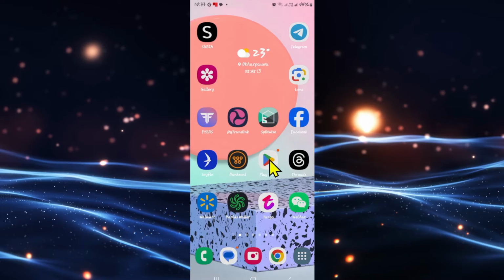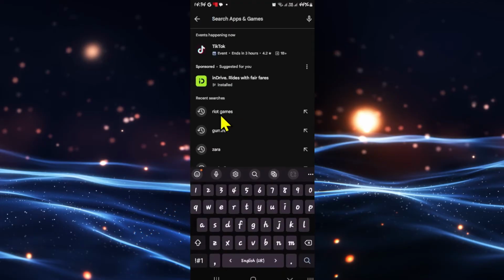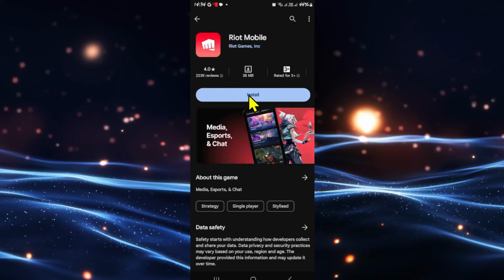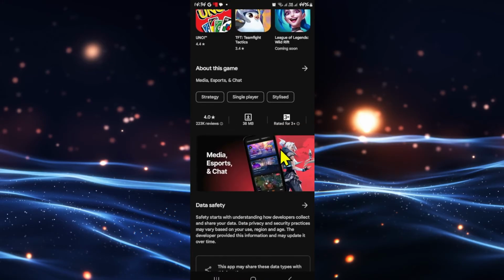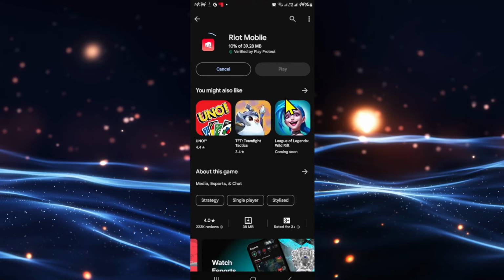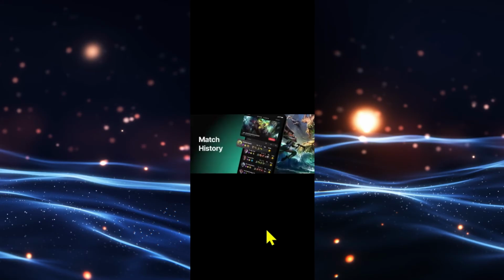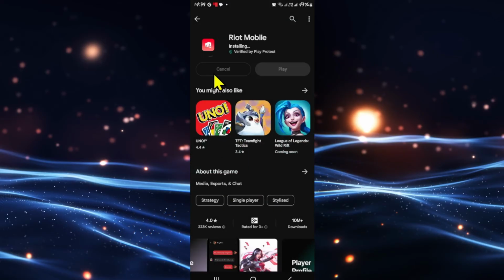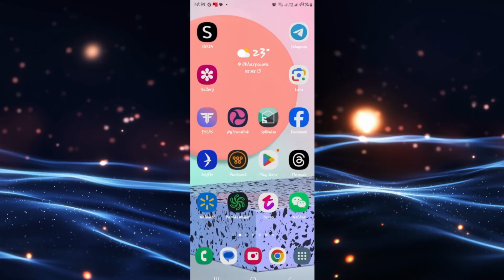How to Download the Riot Games App on Smartphone? 2024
In this video, we'll show you how to download and install the Riot Games app on your smartphone. Whether you're eager to dive into your favorite games or keep up with the latest updates, this tutorial will get you set up in no time.